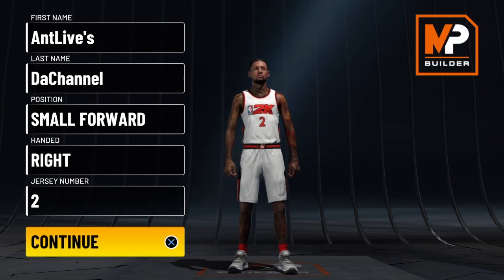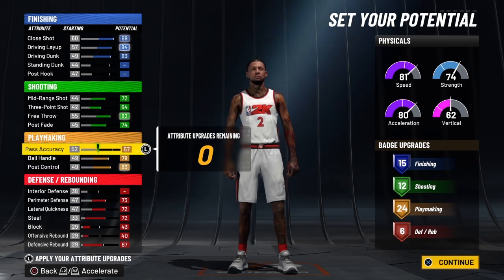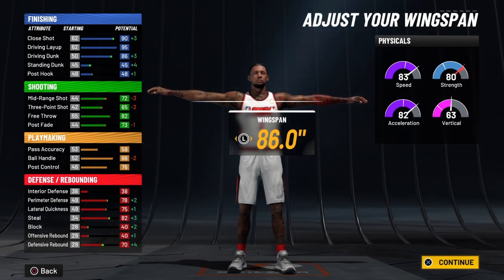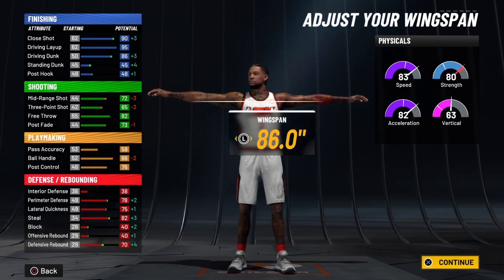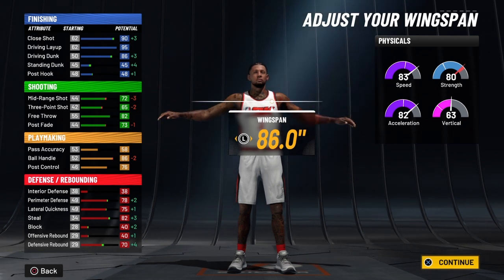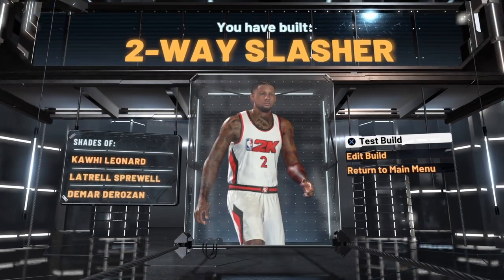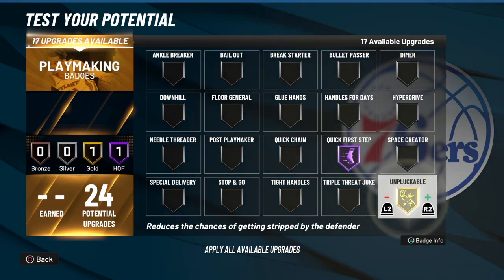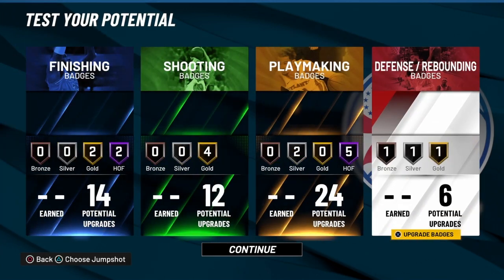NBA2K22 Kawhi Leonard 2-Way Slasher Exact Build Unguardable Current Gen